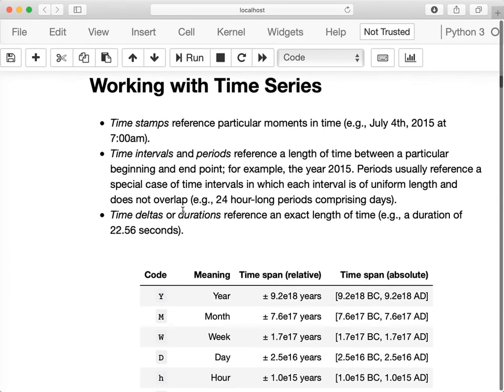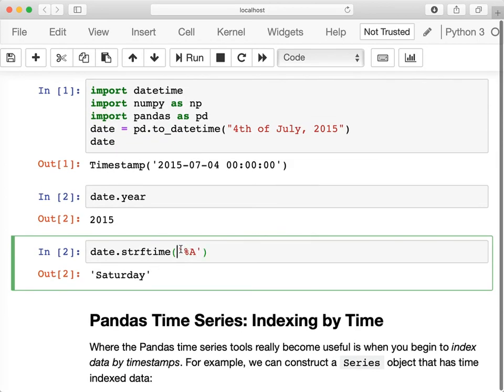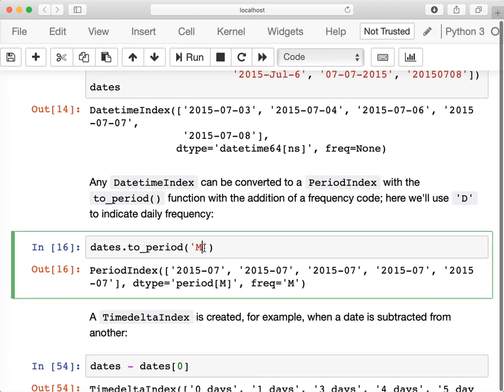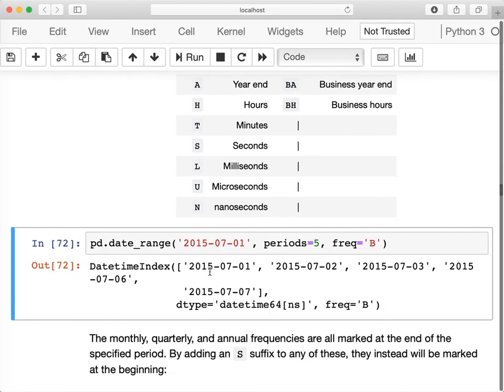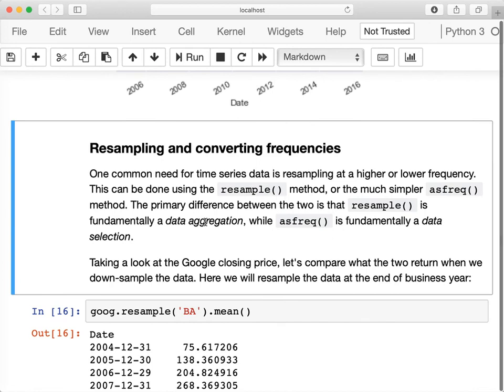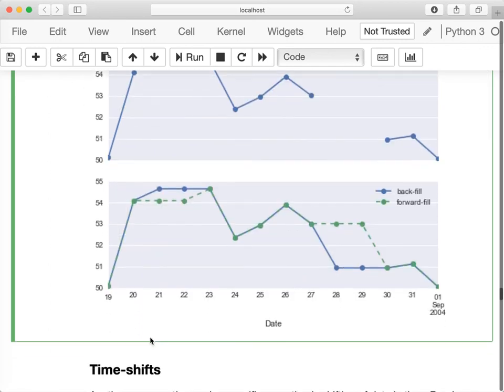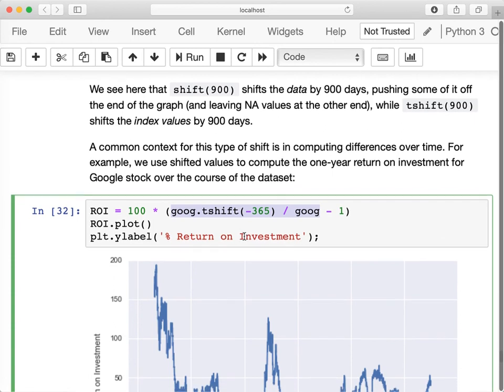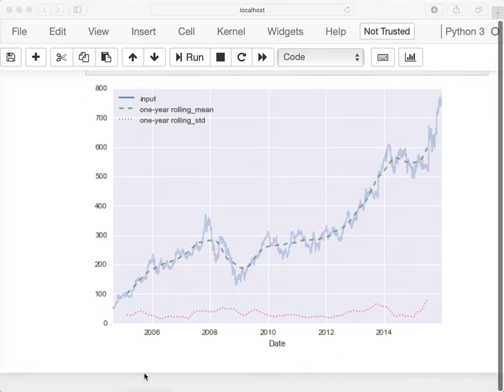Introduction - Working with time series